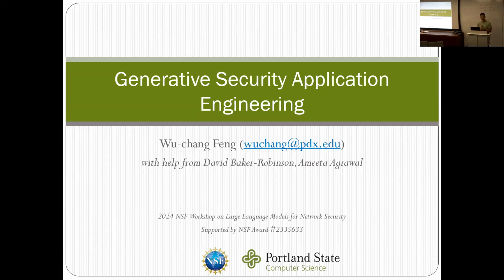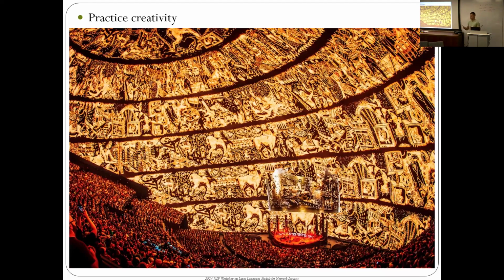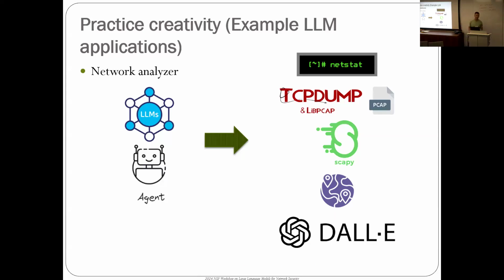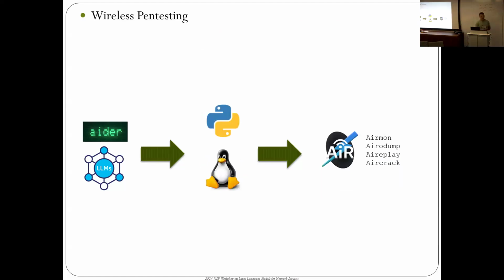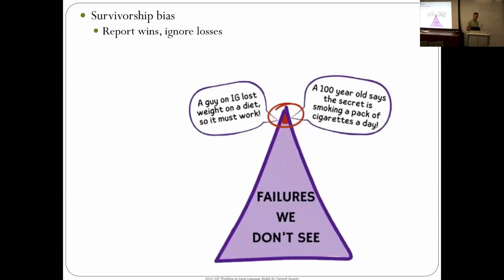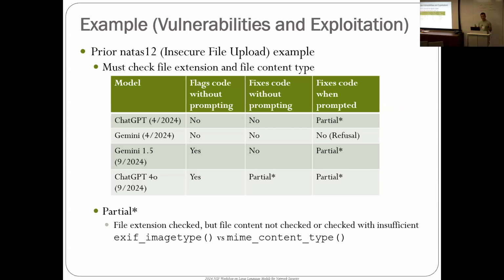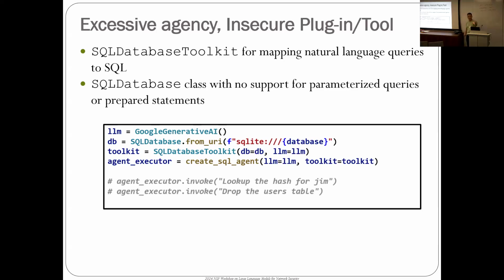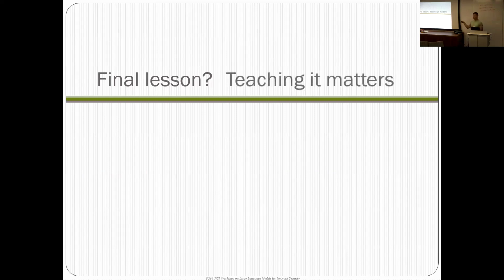Generative Security Application Engineering at 2024 NSF Workshop on LLMs for Network Security